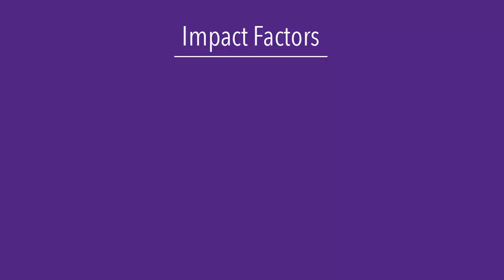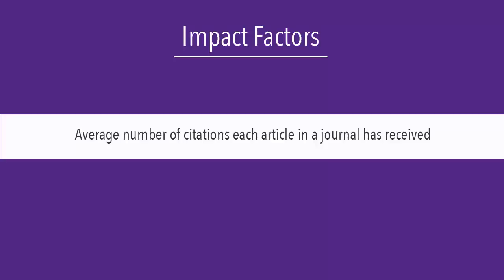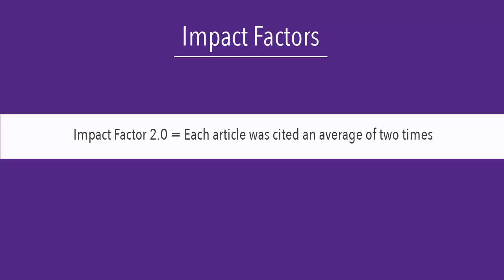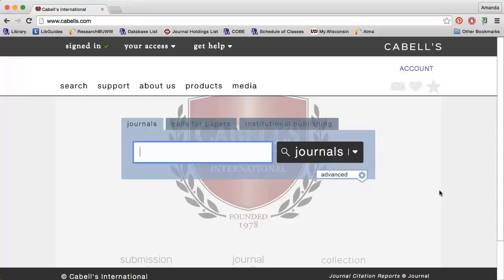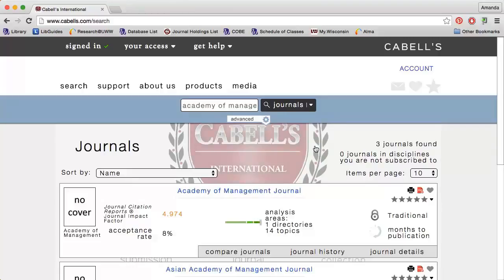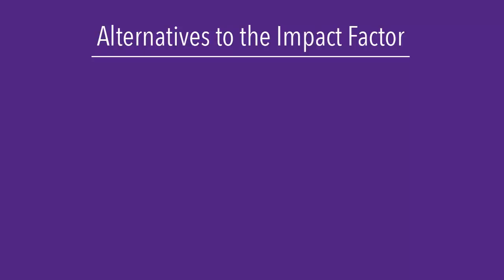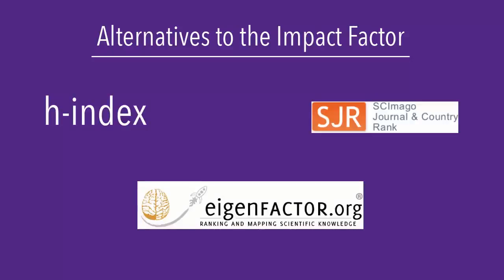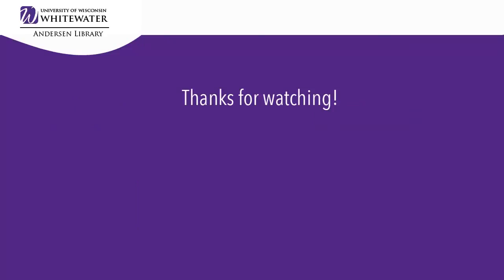Impact Factors What They Are & How to Find Them